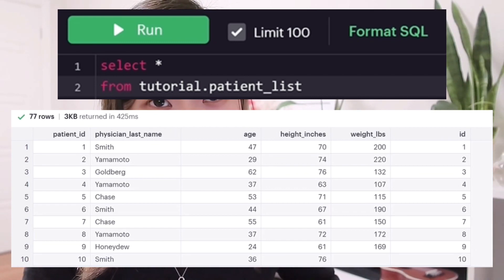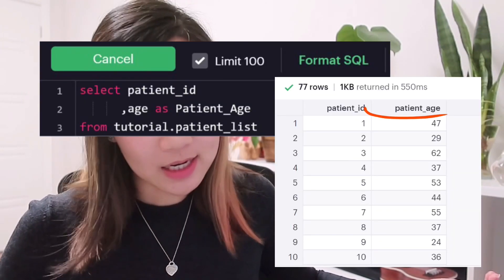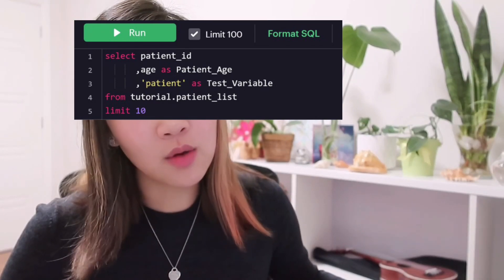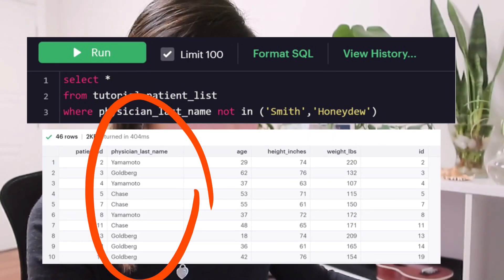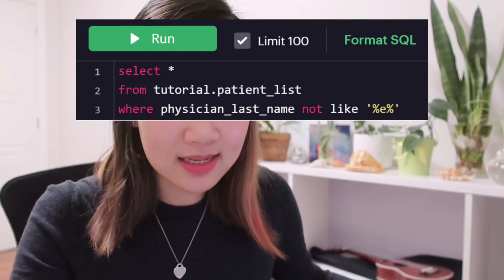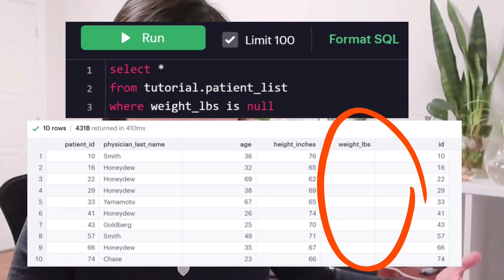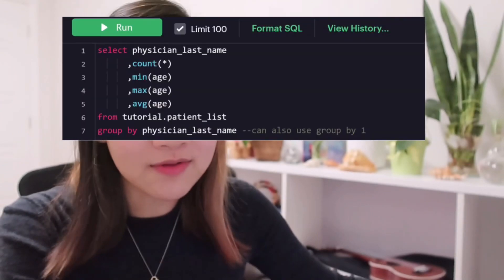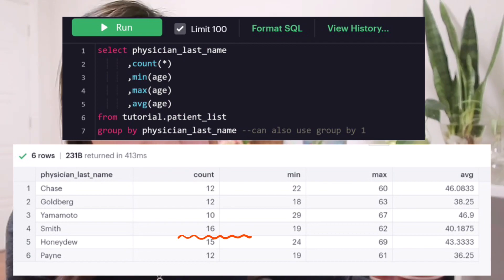Key SQL Commands for Data Science and Analytics in 10 MIN | SQL Tutorial for Beginners | Learn SQL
Here are the Key SQL Commands (SELECT, FROM, WHERE, GROUP BY, HAVING, ORDER BY, AGGREGATE FUNCTIONS - MIN, MAX, COUNT,  AVG) in 10 min!
Stay to the end for an example in action!
Need a quick refresher before an interview? Then this video is for you.

tags and search items 🔎
data scientist, learning sql, how to learn sql for data science, data science interview questions and problems, best resources to learn sql, acing the data science interview, analytics, w3schools, sql tutorial, sql interview questions and answers, data analyst, candidlyvivian, what is SQL, structured query language, sql for beginners, sql key commands, beginners guide to sql, sql commands, sql in 10 min, how to learn sql, how to do sql, using sql, sql tutorial, sql examples

734